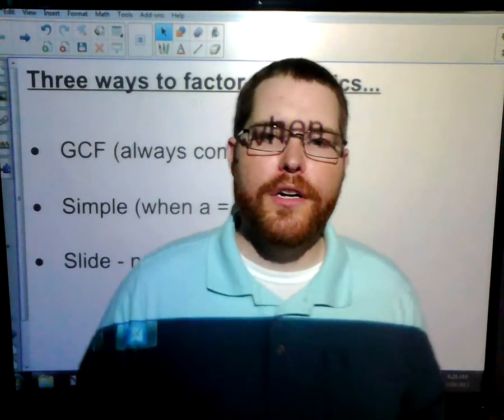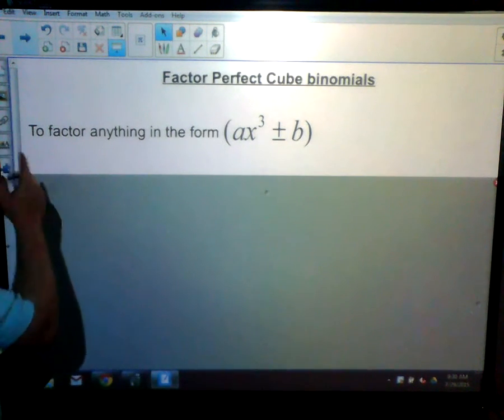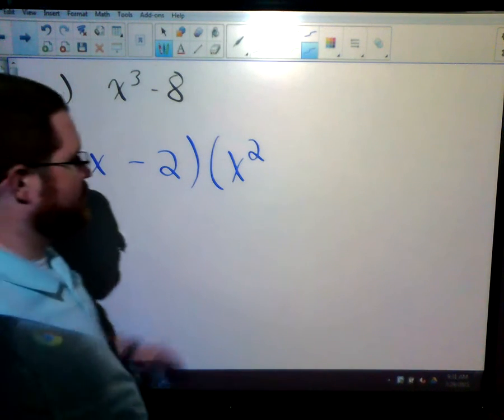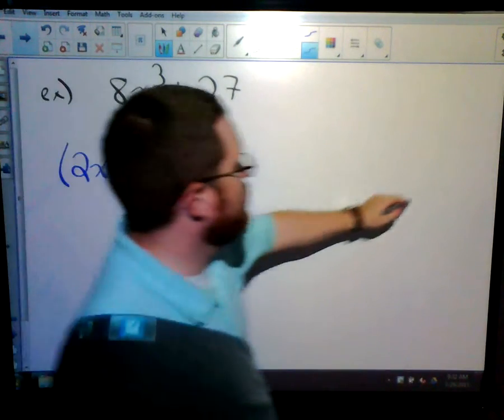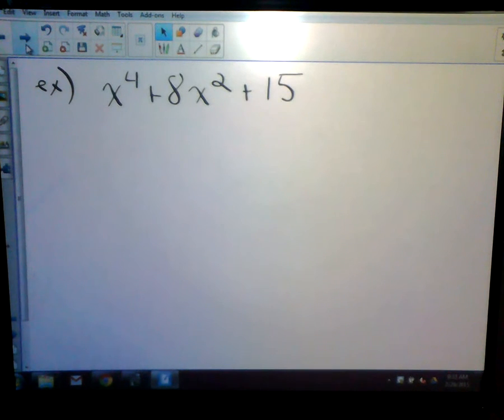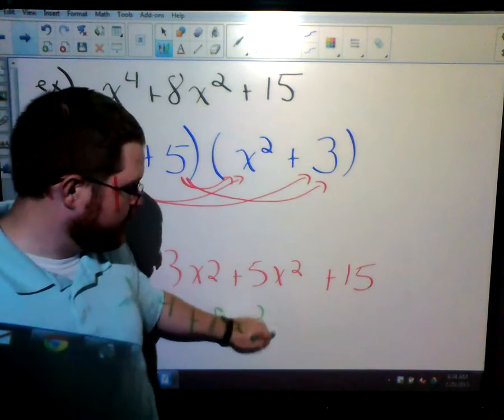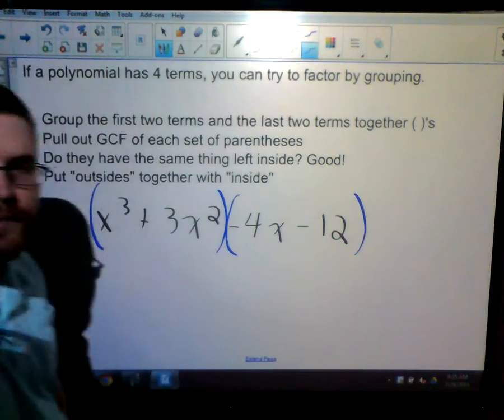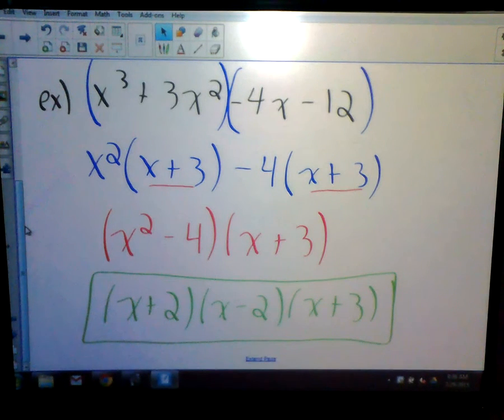11 Polynomial Factoring